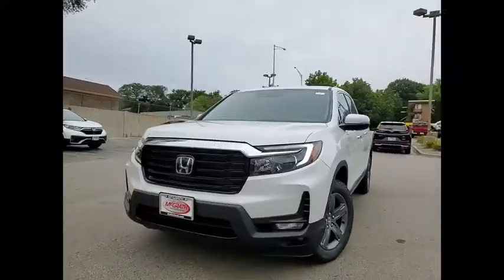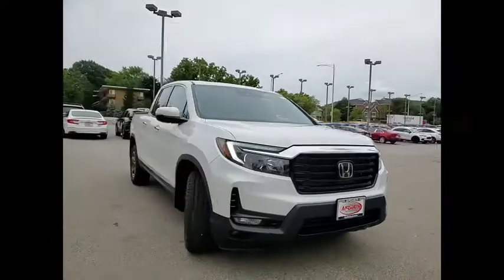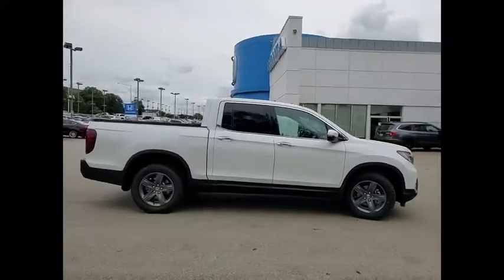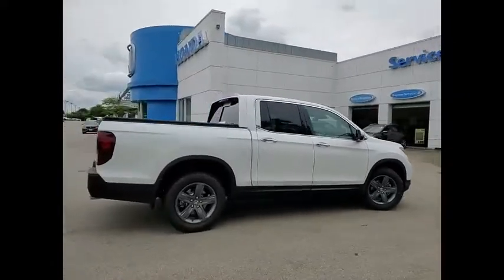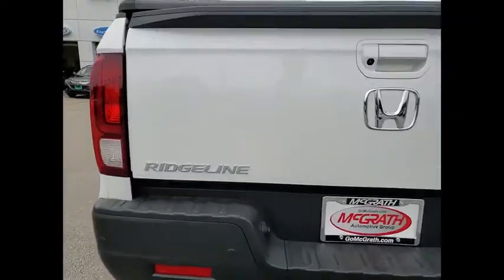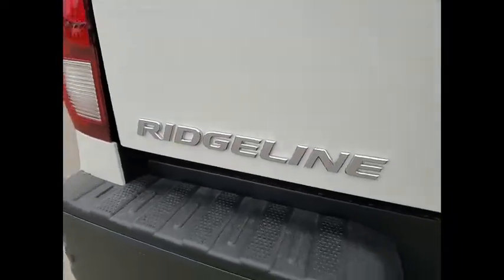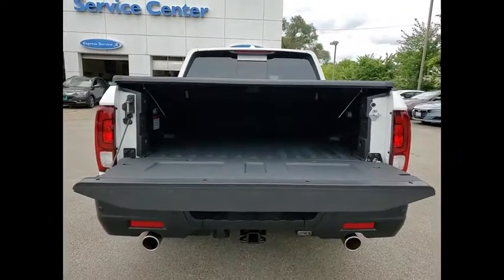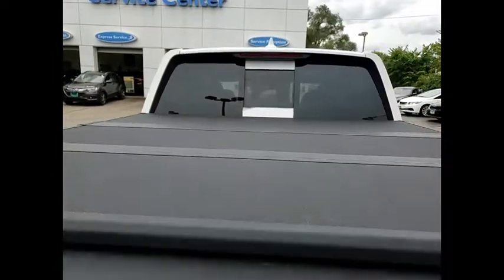2022 Honda Ridgeline St Charles IL S11071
2022 Honda Ridgeline RTL-E

2022 Honda Ridgeline RTL-E